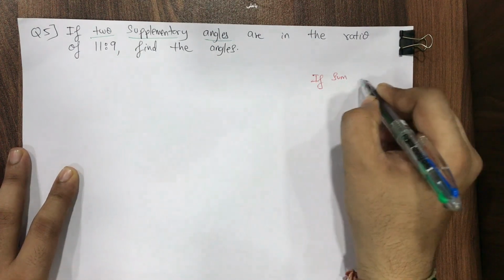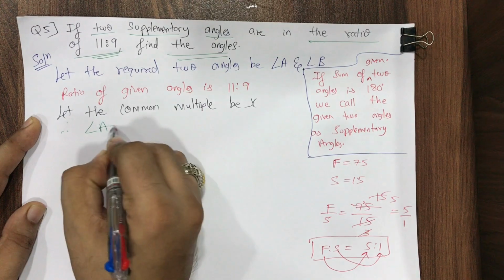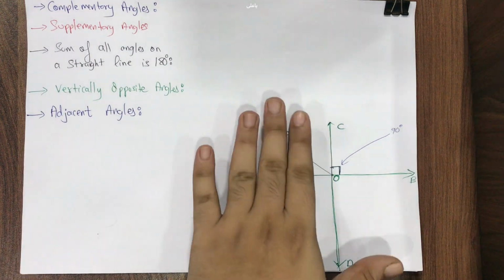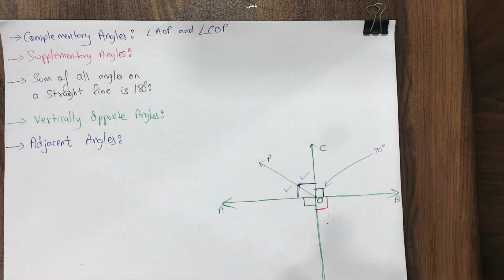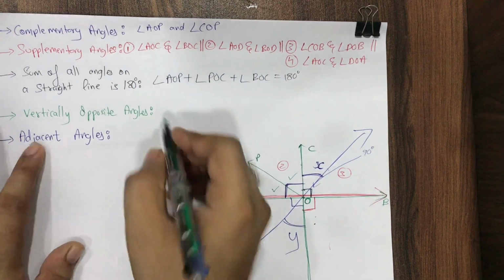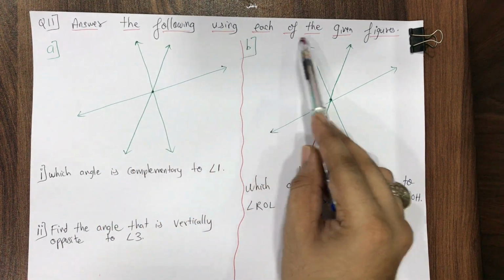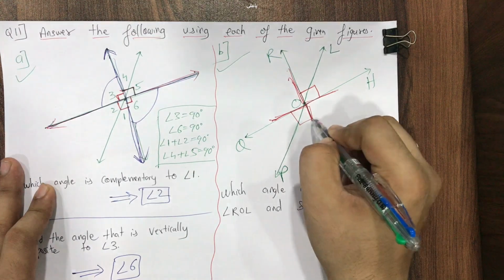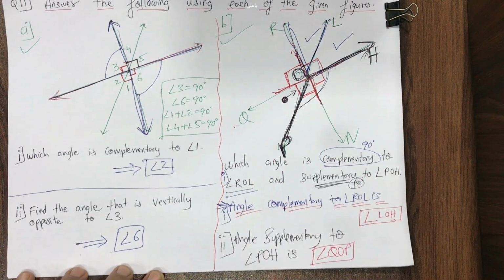7th ICSE Understanding Shapes Part-3 || Complementary-Supplementary-Vertically Opposite Angles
7th ICSE Understanding Shapes Part-3 || Complementary-Supplementary-Vertically Opposite Angles